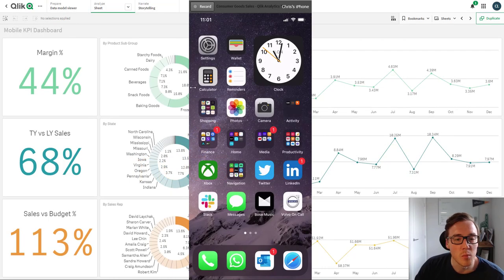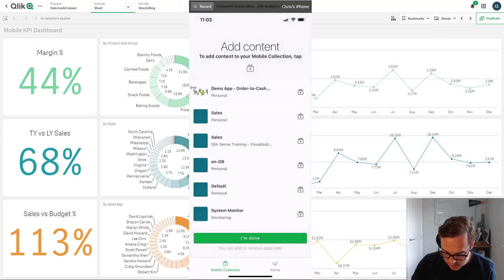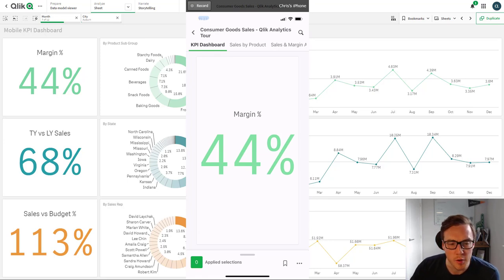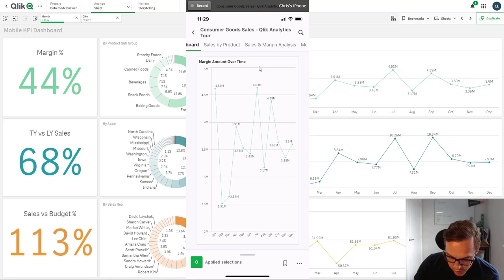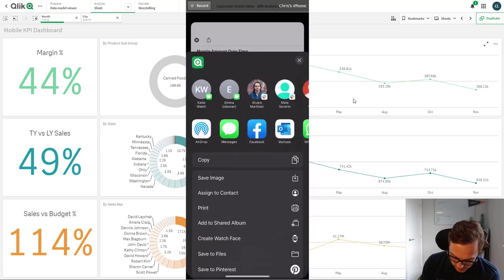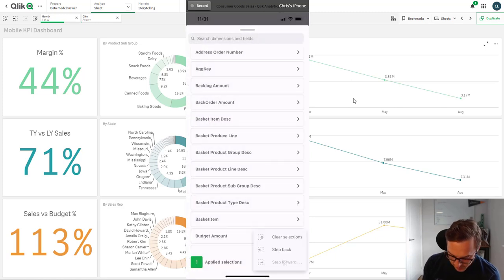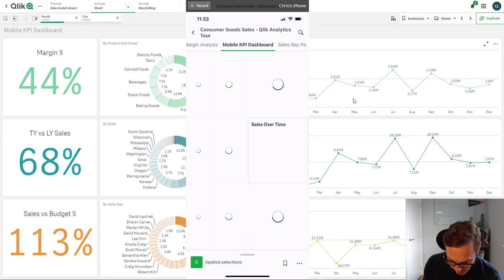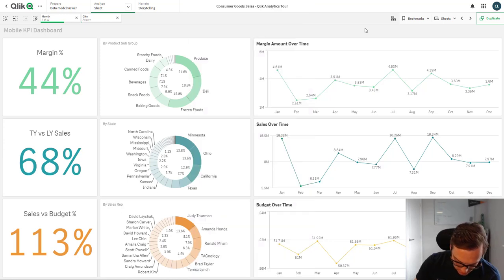Qlik Sense Mobile for SaaS app demo | What's new in Qlik Sense SaaS May 2021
Ometis data analytics guru and Qlik Luminary, Chris Lofthouse, talks through one of the new features in the May 2021 release of Qlik Sense SaaS - the new Qlik Sense Mobile for SaaS app.

Qlik Sense Mobile for SaaS delivers Qlik Sense analytics in the best form for mobile consumption, including enhancements such as a single object mode for navigation, an intuitive selections bar, and a mobile collection in the hub. With the Qlik associative engine running on-device, it supports fully interactive online and offline exploration allowing mobile users to answer unanticipated questions in any environment. It also features integrated alerting with push notifications, so users can be notified of important changes in their data and respond in real-time.

To find out more about what's new in Qlik Sense SaaS May 2021, keep an eye on the Ometis blog on our